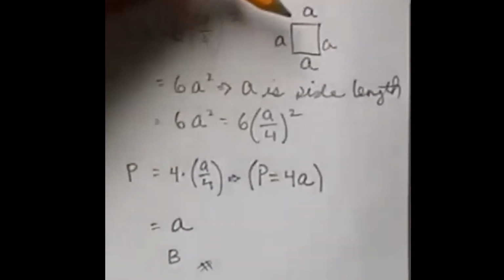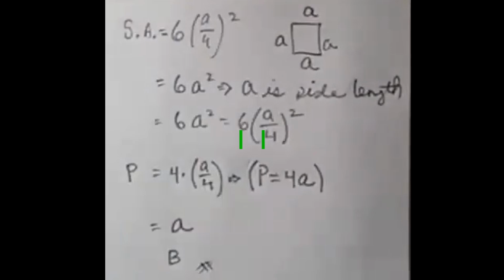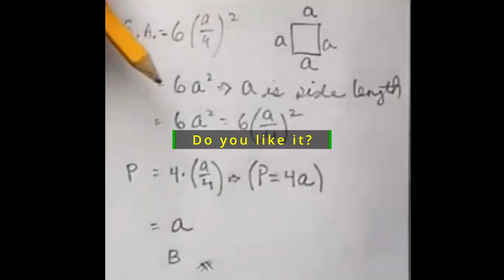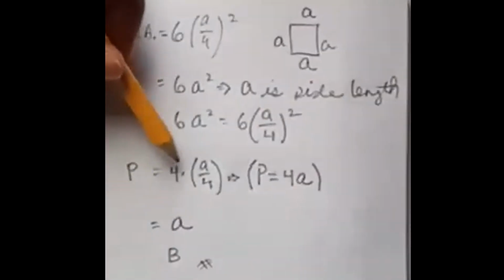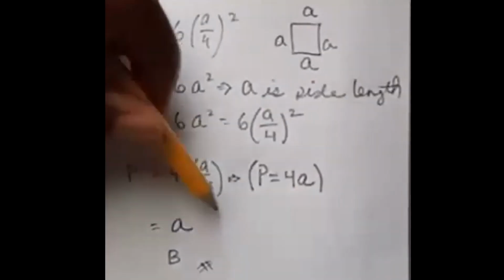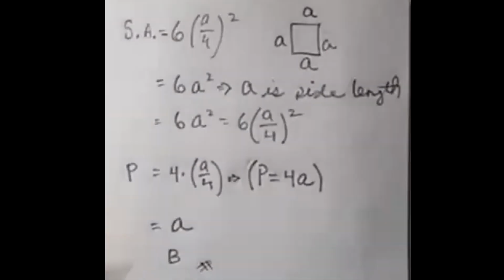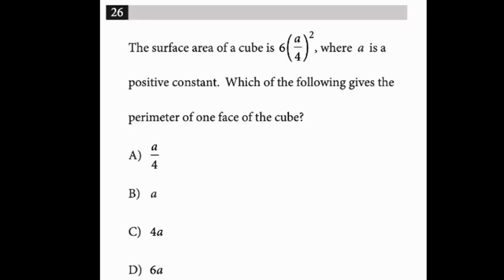Toughest SAT problems ever 1d discussed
Animated arrow by Vecteezy math challenge math homework help math order of operations